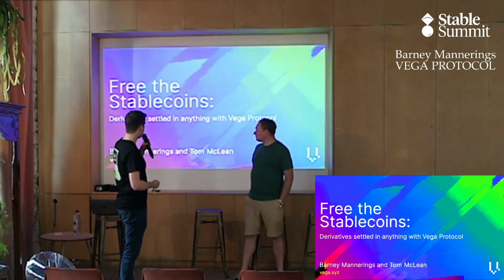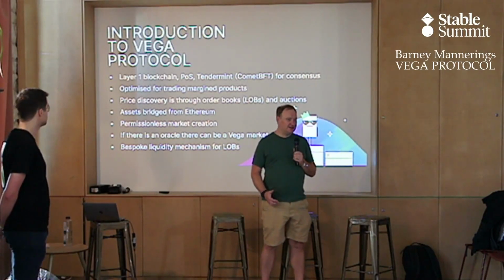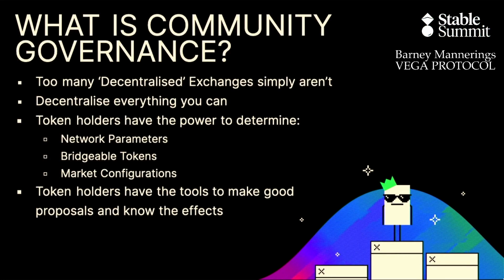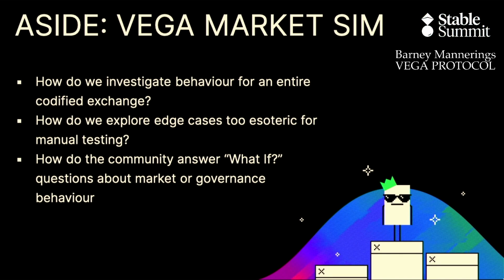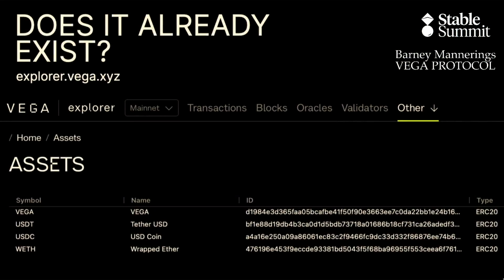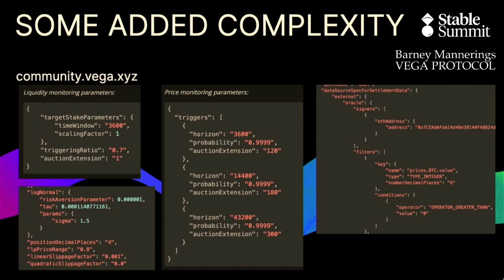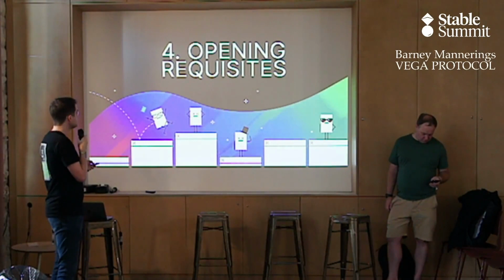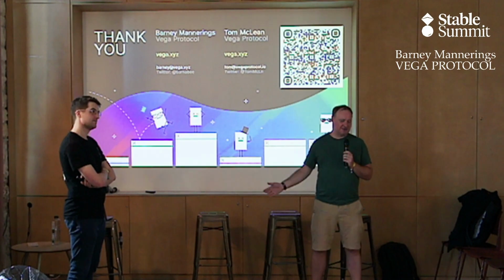Vega Protocol - Free the Stablecoins: Derivatives settled in anything with Vega Protocol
Topic: Free the Stablecoins: Derivatives settled in anything with Vega Protocol

Panelists:
Barney Mannerings

Hosted at the inaugural Stable Summit in Paris.